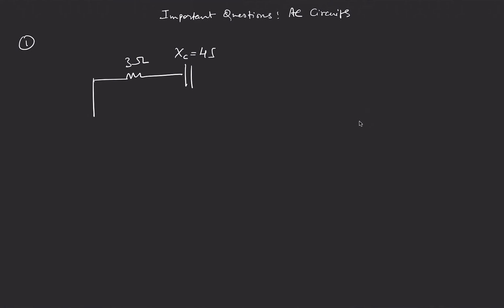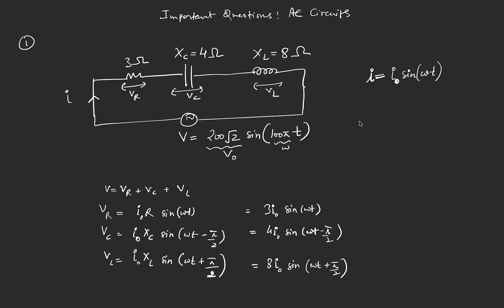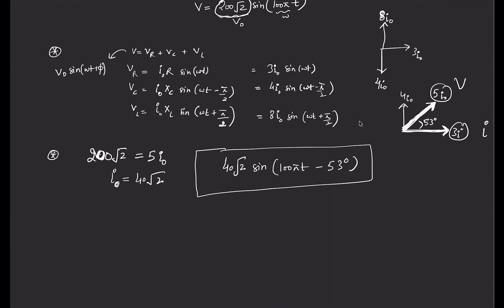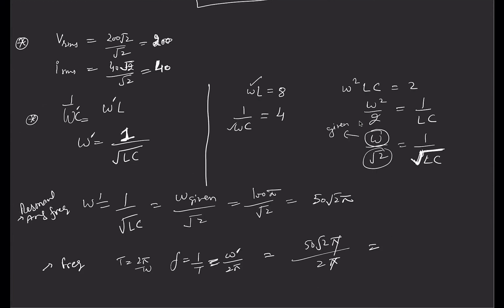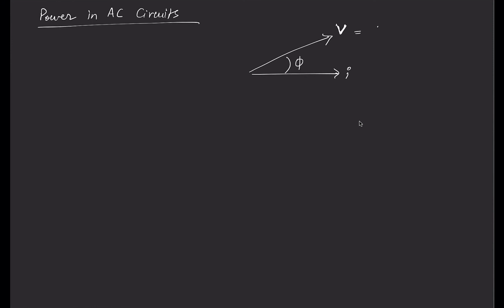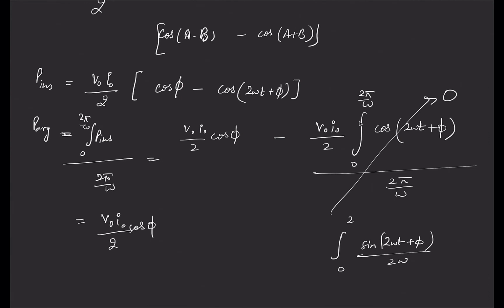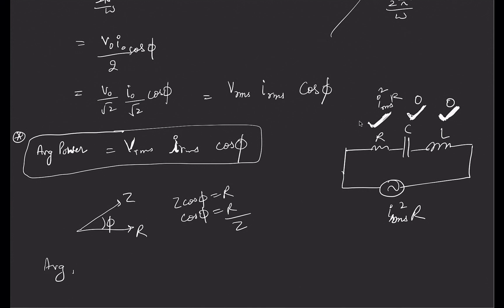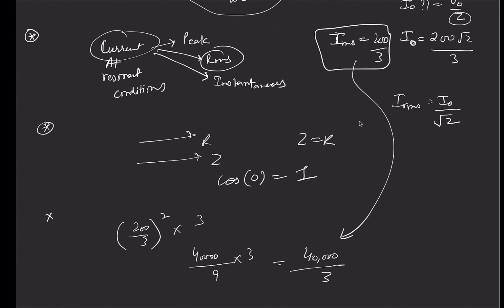AC circuit solved example & calculating average power (Video 2) - IIT JEE Physics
The circuit that is excited using an alternating source is called an AC Circuit. The alternating current (AC) is used for domestic and industrial purposes. In an AC circuit, the value of the magnitude and the direction of current and voltages is not constant, it changes at a regular interval of time.

Made for juniors with love as a hobby.